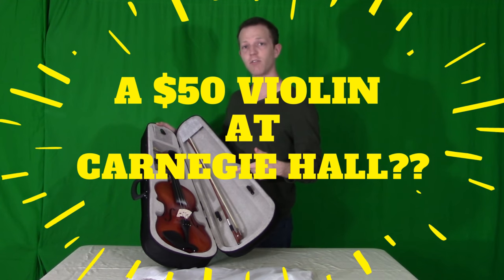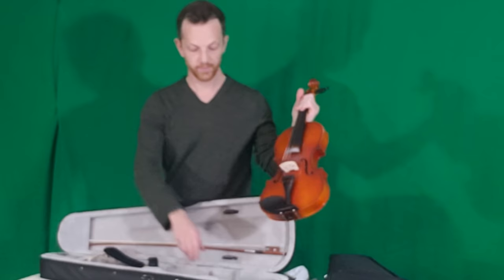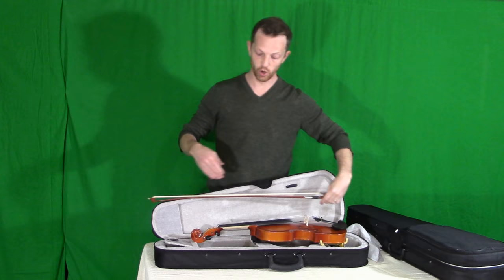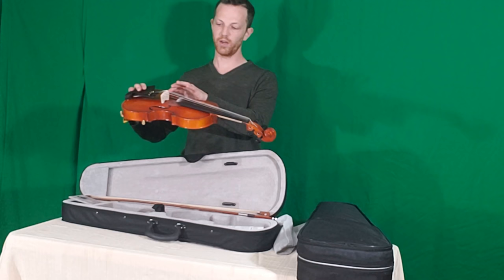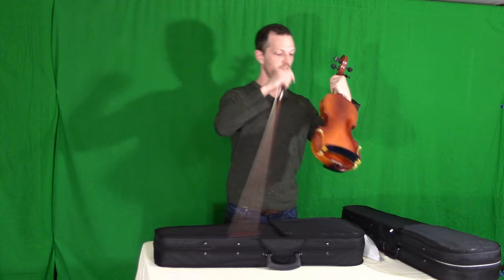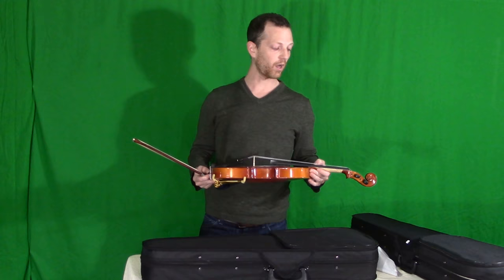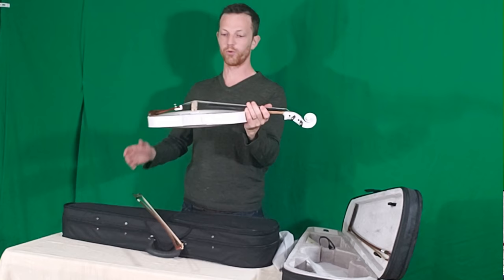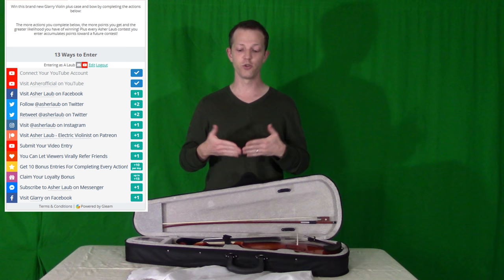How To Make a $50 Violin Sound Good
I hope you guys found my review of these glarrymusic.com helpful. If you have any questions, please post them in the comments below.